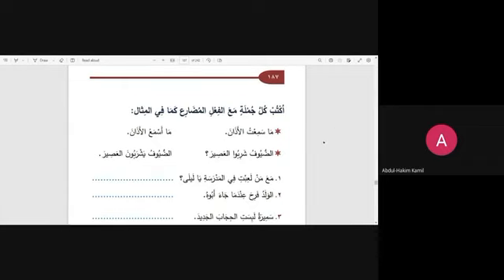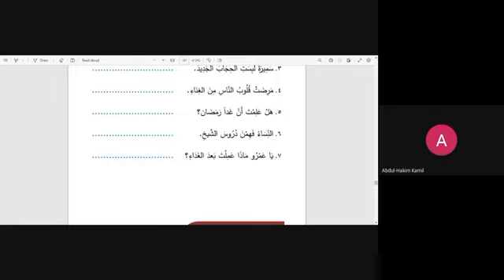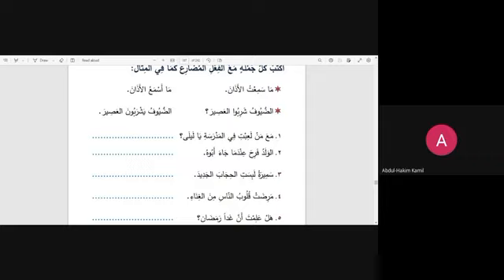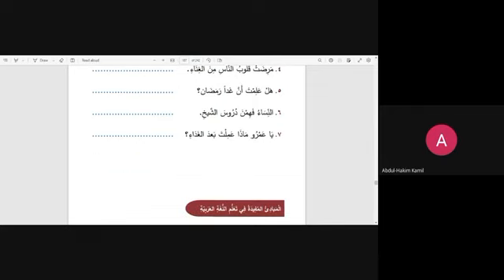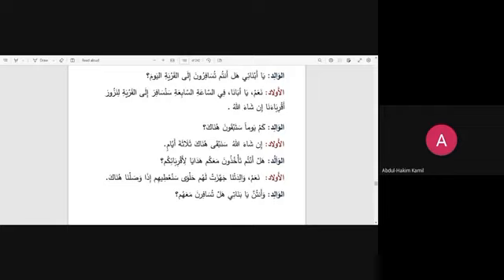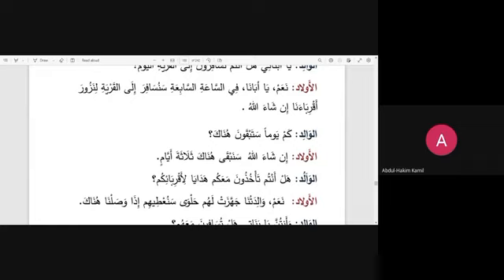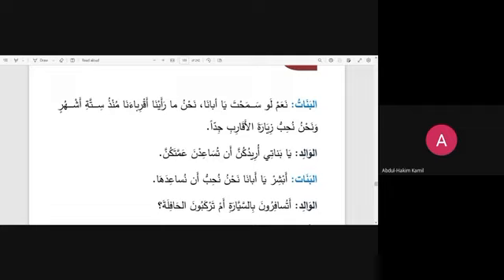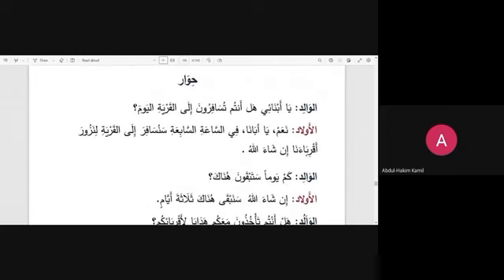(Lesson 21/22 Pages 187-189) The Beneficial Fundamentals In learning The Arabic Language